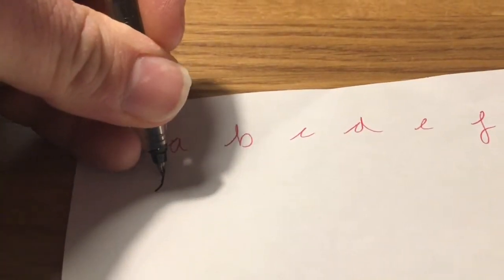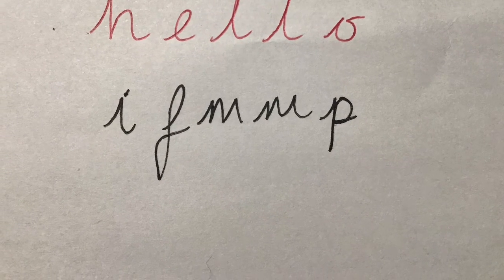Be a Spy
Mr T becomes James Bond if James Bond wore cardigans and sat around watching Netflix. Learn how to make secret codes to send secret messages.